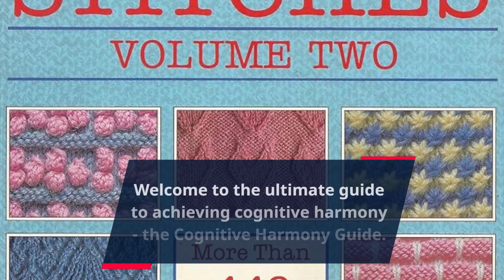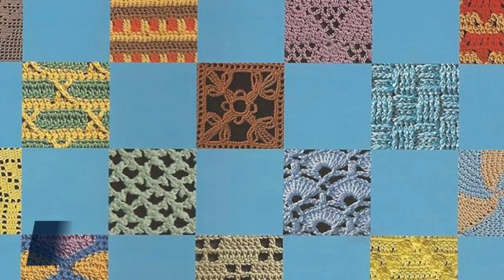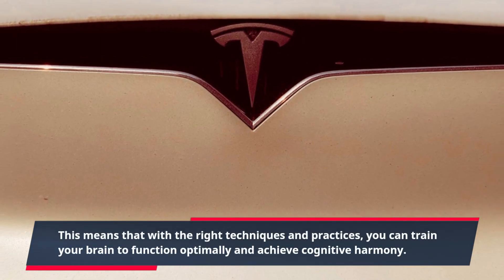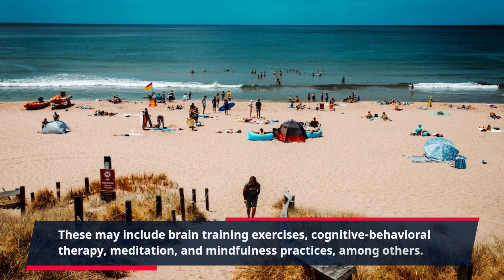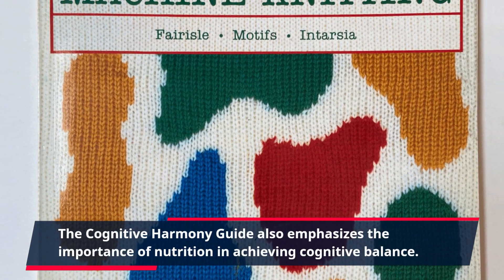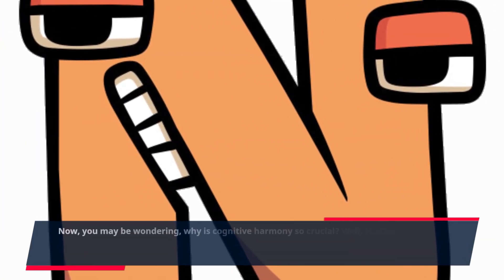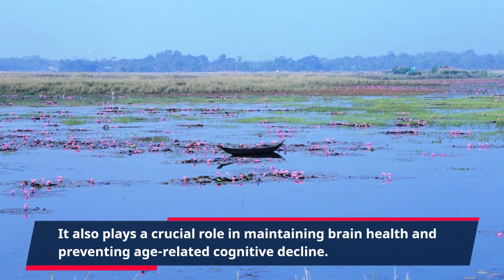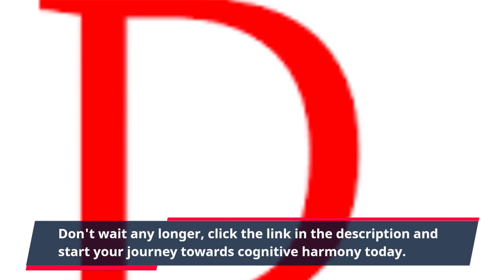"Unlock Your Mind's Potential: The Cognitive Harmony Guide for Optimal Brain Function"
Welcome to the ultimate guide to achieving cognitive harmony - the Cognitive Harmony Guide. In this video, we will dive deep into the world of neuroplasticity and how it can help you achieve mental balance and improve your overall well-being.

Cognitive harmony refers to the state of having a balanced and harmonious mind, where all your cognitive functions, including memory, attention, language, and decision-making, work together seamlessly. This state is essential for optimal brain function, as well as for good physical and mental health.

The Cognitive Harmony Guide is a comprehensive program developed by renowned neuroscientists and psychologists, aimed at helping you achieve cognitive harmony and reap its numerous benefits. This program incorporates various techniques and practices based on cutting-edge research in the field of neuroplasticity.

The foundation of the Cognitive Harmony Guide is the concept of neuroplasticity - the brain's ability to change and rewire itself in response to experiences and stimuli. This means that with the right techniques and practices, you can train your brain to function optimally and achieve cognitive harmony.

The program starts with identifying any underlying cognitive imbalances that may be causing mental distress or hindering your productivity. This is done through a series of assessments and tests that give you a personalized understanding of your brain's functioning.

Once these imbalances are identified, the Cognitive Harmony Guide provides you with a tailored plan consisting of exercises, techniques, and strategies to help you overcome them and achieve cognitive harmony. These may include brain training exercises, cognitive-behavioral therapy, meditation, and mindfulness practices, among others.

One of the key components of the Cognitive Harmony Guide is its focus on rewiring your brain for positivity. Negative thoughts and emotions can significantly impact our cognitive functioning and overall well-being. This program teaches you how to reframe negative thoughts and cultivate a positive mindset, which can have a profound impact on your cognitive harmony.

The Cognitive Harmony Guide also emphasizes the importance of nutrition in achieving cognitive balance. The food we eat not only fuels our body but also our brain. This program provides guidance on incorporating brain-boosting foods into your diet to promote cognitive harmony.

In addition to these, the Cognitive Harmony Guide also includes tips and strategies for improving sleep quality, managing stress, and building better relationships. All of these play a significant role in maintaining cognitive harmony and overall well-being.

Now, you may be wondering, why is cognitive harmony so crucial? Well, studies have shown that individuals with cognitive balance experience improved memory, focus, and concentration. They are also better at problem-solving and decision-making, leading to increased productivity and success in their personal and professional lives.

Furthermore, cognitive harmony has been linked to better emotional regulation, reduced risk for mental health issues such as anxiety and depression, and improved overall quality of life. It also plays a crucial role in maintaining brain health and preventing age-related cognitive decline.

This program is backed by science and has already helped thousands of individuals achieve a balanced and harmonious mind.

Say goodbye to cognitive imbalances, negative thoughts, and mental distress - and hello to a mind that works in perfect harmony.